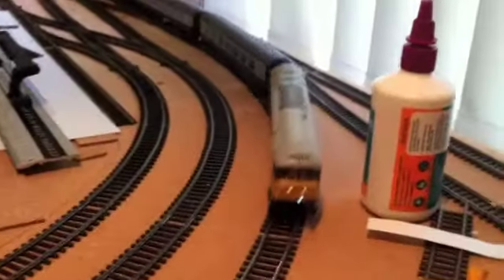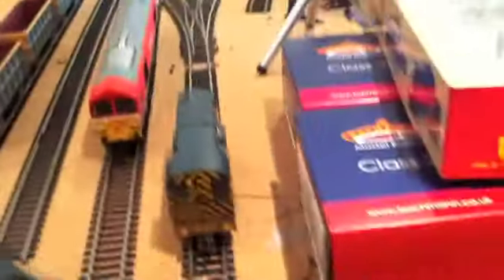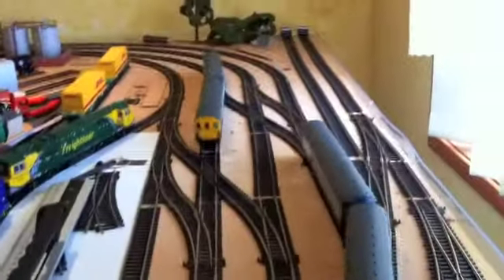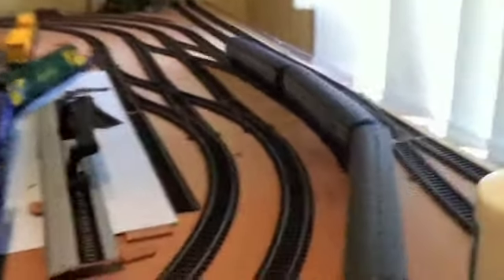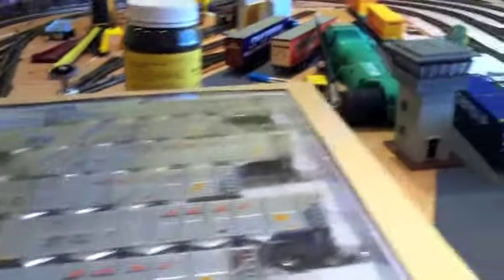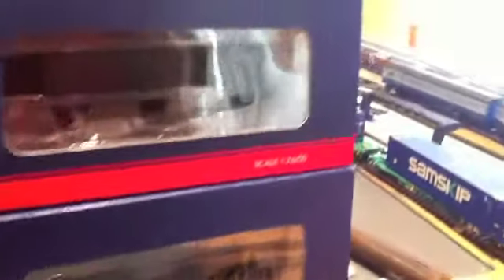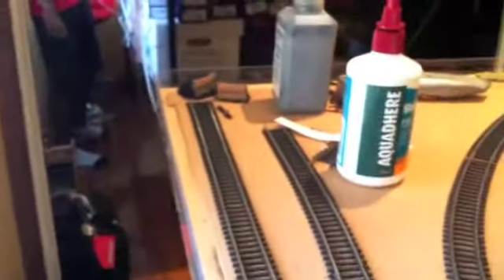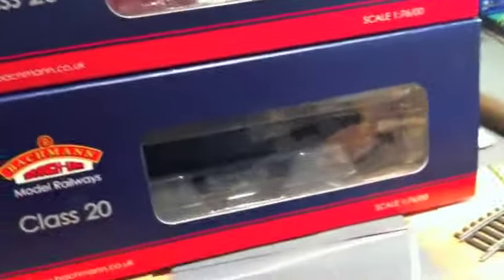Model Train Layout Update #11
Thankyou very much. This layout update is to show the changes made before and after the holiday which I have just returned from.

Also the purchases to come:
Bachman Scenecraft:
Engine shed
Concrete facility
Modern office
Concrete office

Athearn Genesis sd70ace with sound (BNSF) expected October/November
Athearn coaches for my digital sound steam loco expected September
Intercity 125 with 3 coaches by hornby expected unknown

Enjoy - Ethan :D